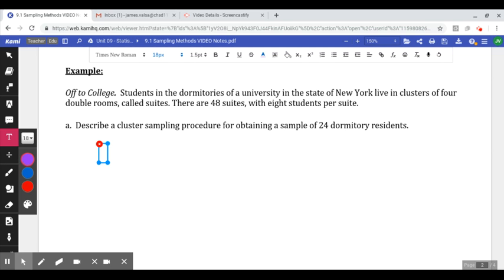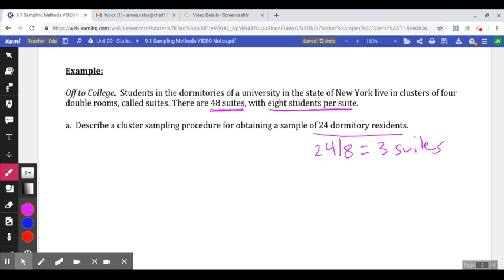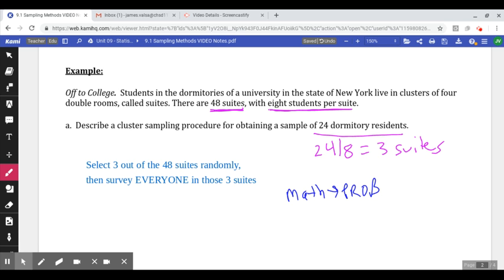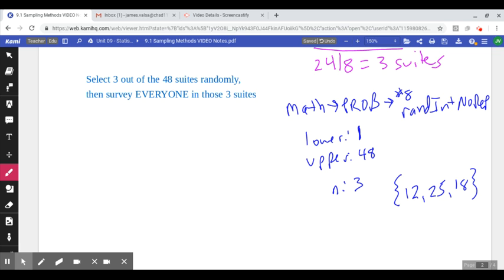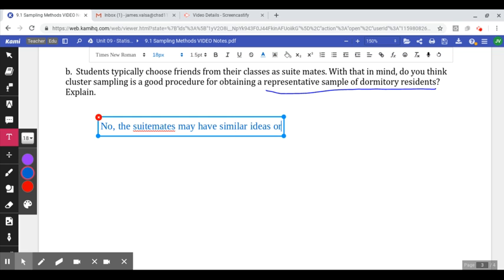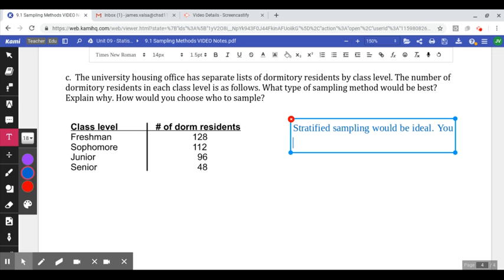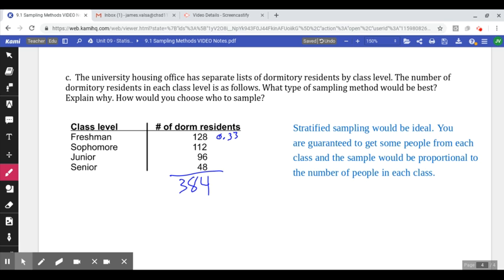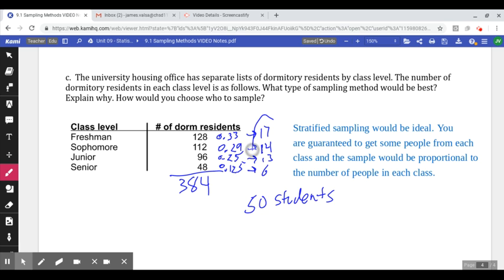10.1 Off to College Example - IM3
10.1 Off to College Example - IM3